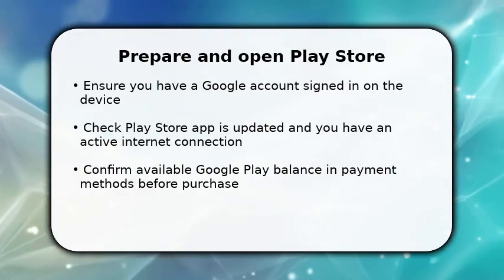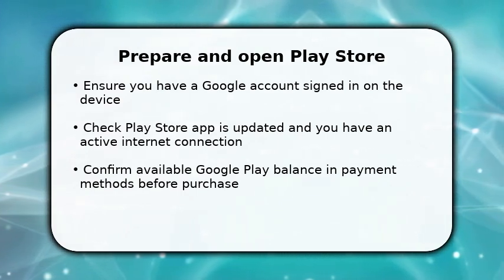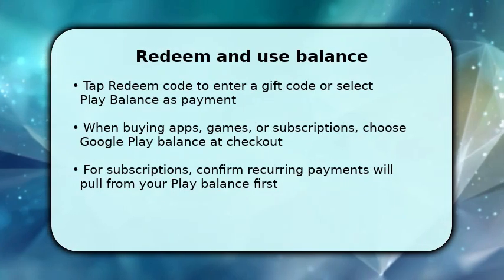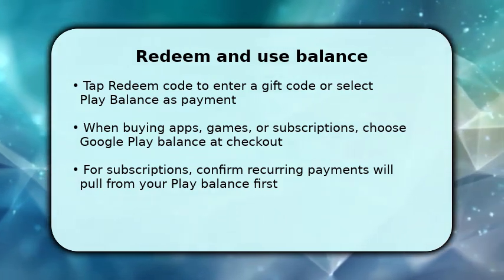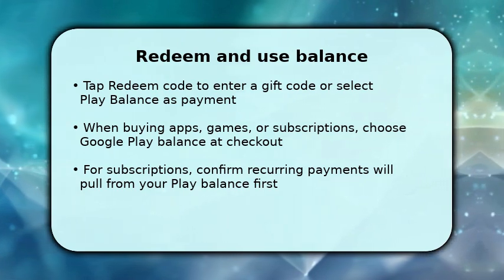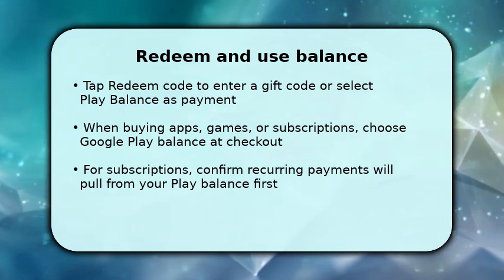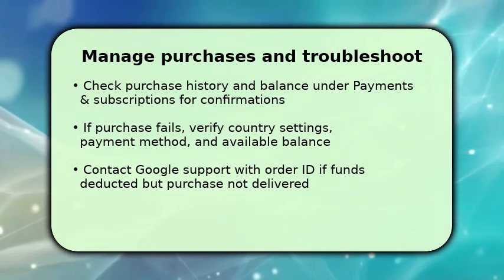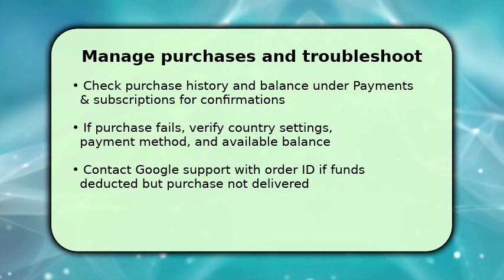How to Use Google Play Balance - Step by Step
Learn the ins and outs of Google Play balance as we guide you through setting up your account, managing funds, making payments, understanding fees, and optimizing for savings. This step-by-step tutorial ensures a smooth experience with our comprehensive walkthrough.

Google Play Balance, Set Up Google Play Account, Manage Funds on Android, Make Payment in Google Play Store, Understand Google Play Fees, Optimize for Savings at Google Play, Android Wallet Setup Guide, Navigate to Your Google Play Billing Information, Google Play Subscription Management